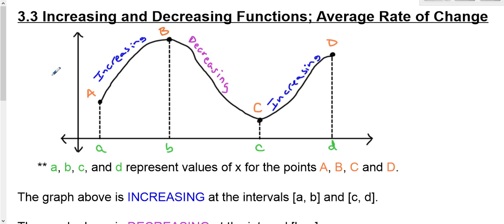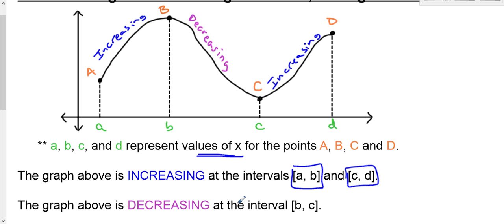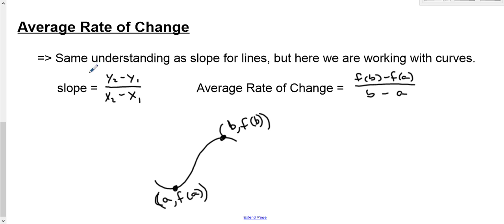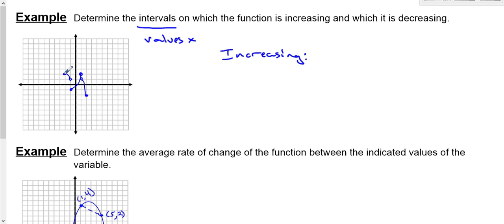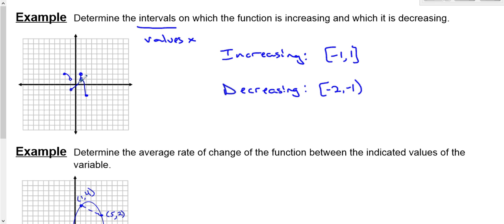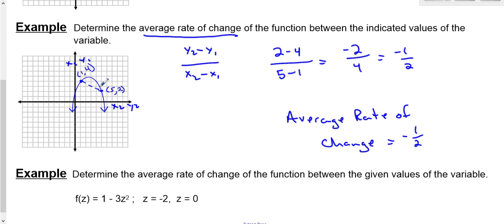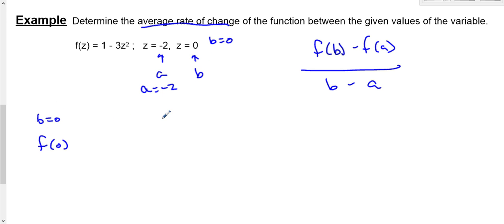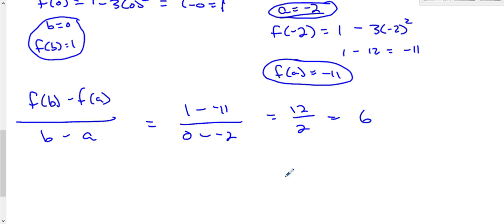Ch 3.3 Notes and Examples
Increasing and Decreasing Functions and Average Rate of Change.